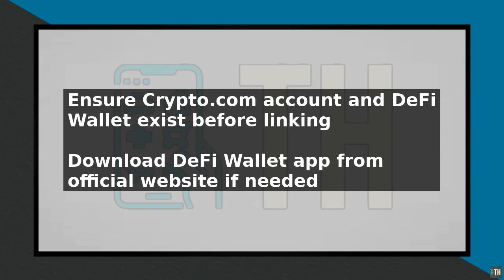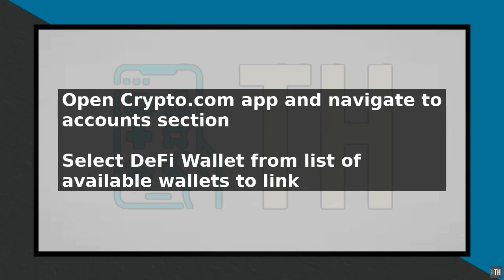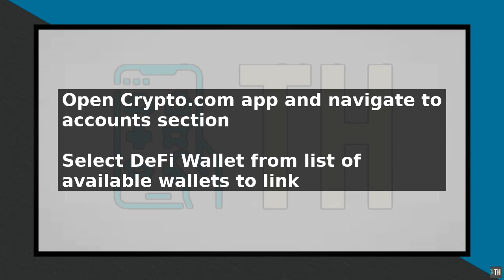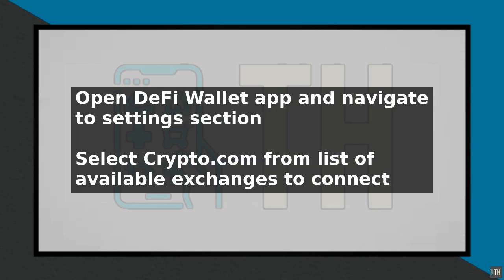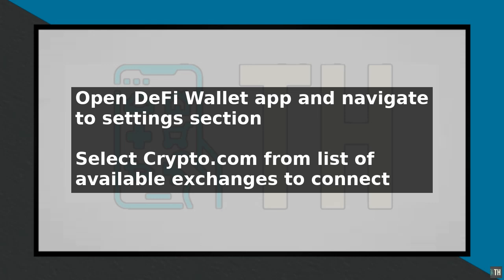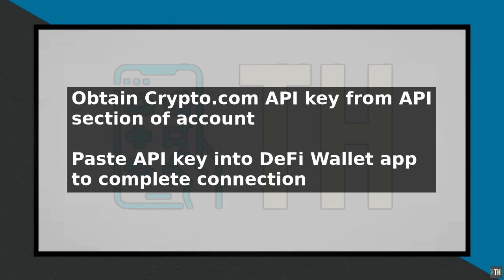How To Link Crypto Com To Defi Wallet Step By Step (2025)